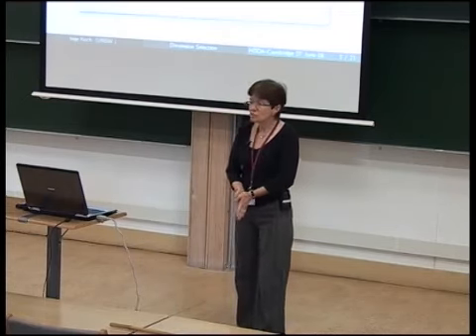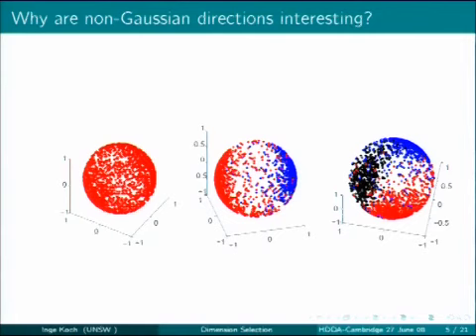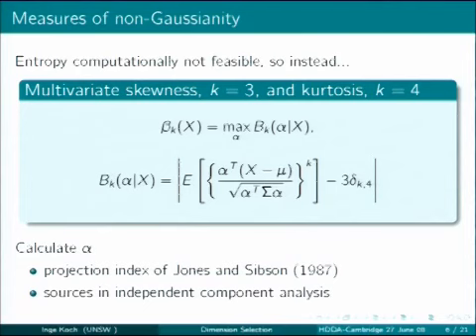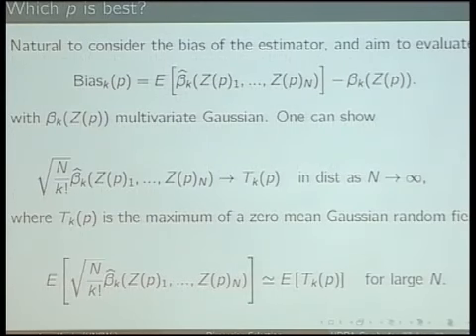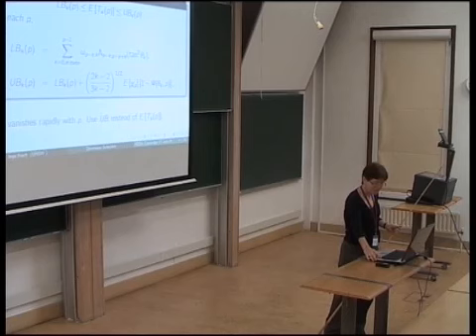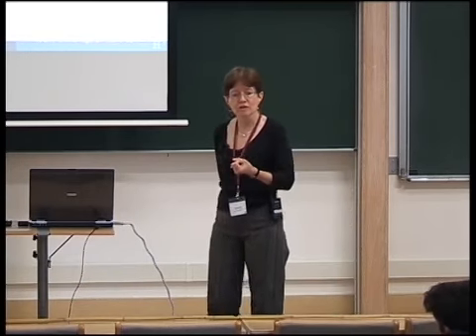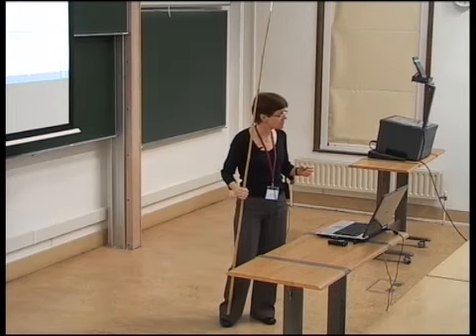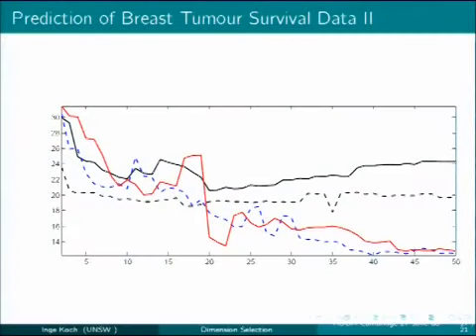Dr. Inge Koch | Dimension selection with independent component analysis and its application to...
Title: Dimension selection with independent component analysis and its application to prediction
Speaker: Dr Inge Koch (University of New South Wales)
Date: 27th Jun 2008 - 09:20 to 09:40